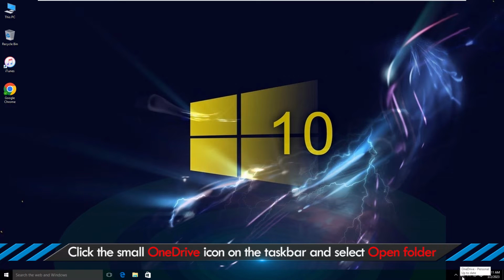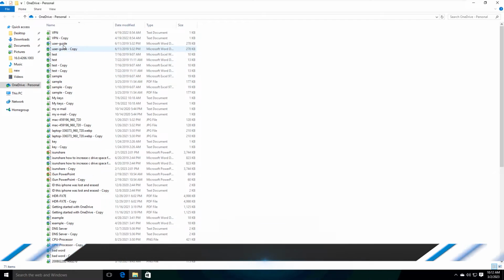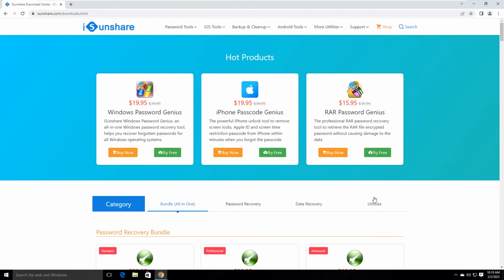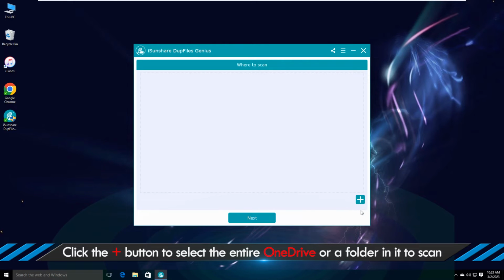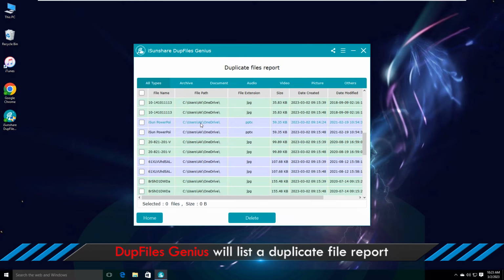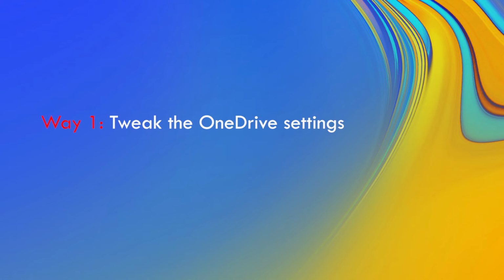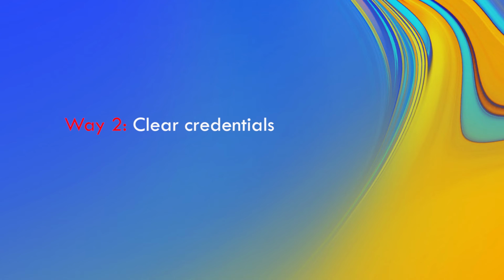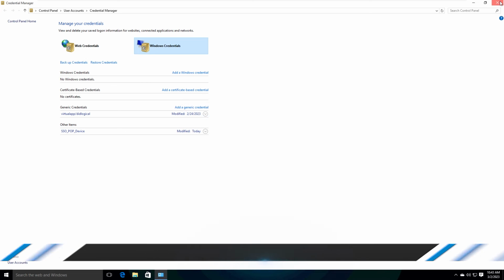Remove Duplicate Files in OneDrive | Fixed OneDrive Syncing Duplicate Files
What can you do if OneDrive automatically makes duplicate copies of files/folders? How can you remove duplicate files in OneDrive? Here you can learn two ways to do it.
00:00 Intro.
00:14 Find and Remove Duplicate Files in OneDrive Manually
01:16 Find and Remove Duplicate Files in OneDrive Automatically
03:26 Prevent OneDrive syncing duplicate files by changing settings
04:01 Prevent OneDrive syncing duplicate files by clearing credentials